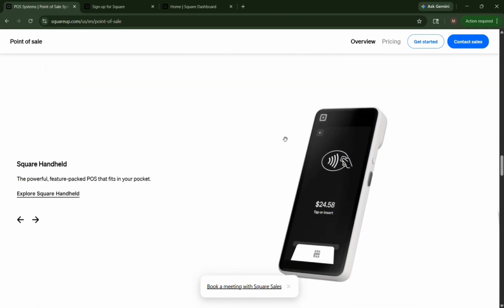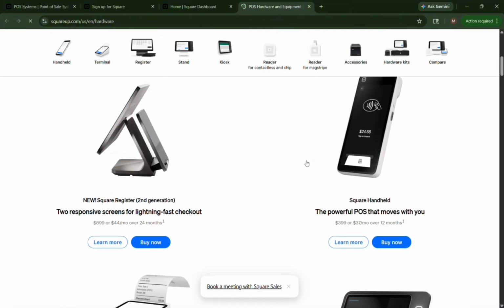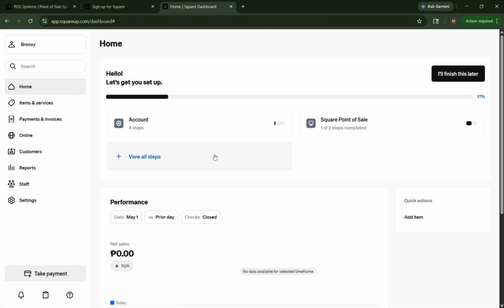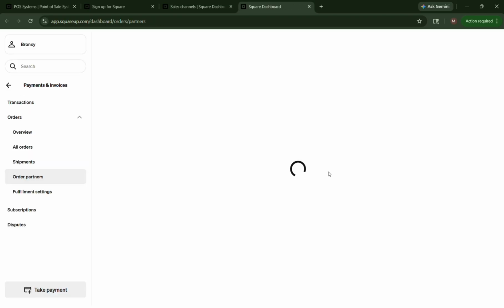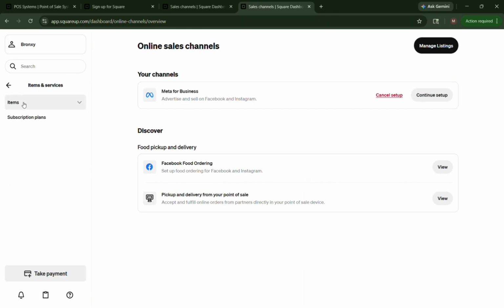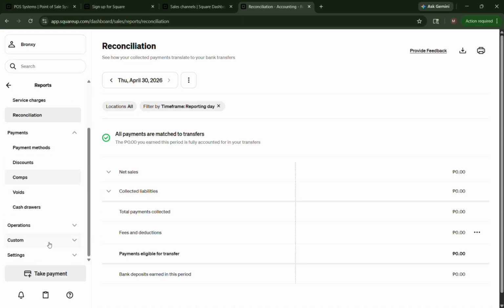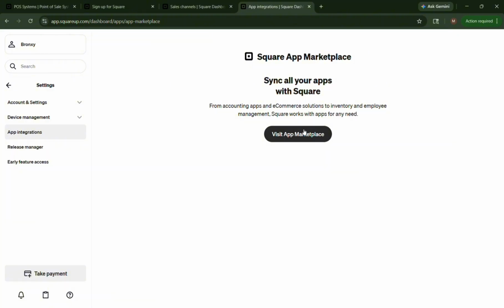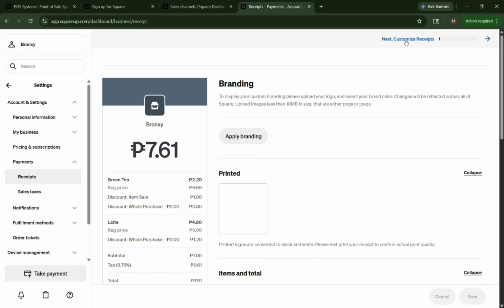Square POS Tutorial, Demo & Review | How to Use Square POS App (2026)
In this tutorial we have shown - Learn square pos tutorial, demo & review with this beginner-friendly tutorial. This step-by-step guide covers setup, key features, real examples, and tips to get started quickly. Perfect for beginners looking for an easy square pos tutorial, demo & review walkthrough, demo, and review in 2026.